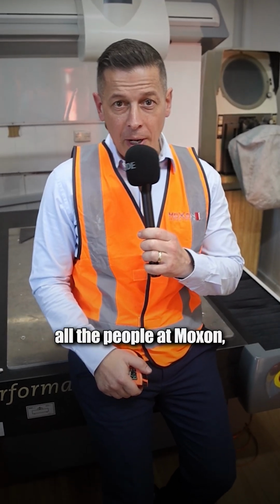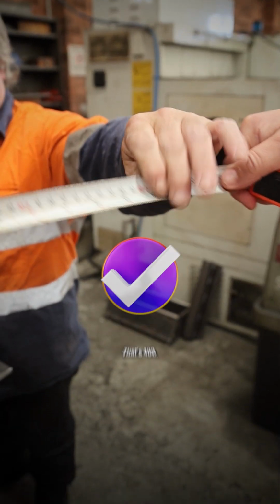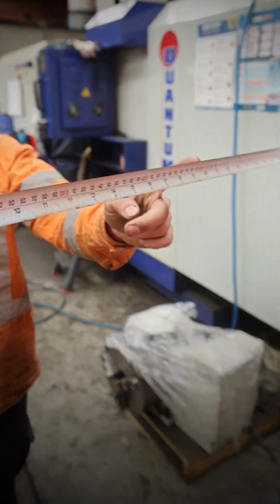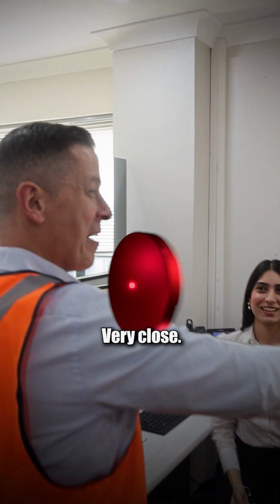The Moxon tape measure challenge: guess 400mm without looking.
The Moxon tape measure challenge: guess 400mm without looking. Some nailed it, others were way off, but everyone had a laugh trying.

When precision is your job, sometimes it's fun to see how good your eye really is. Congrats to our three winners - your spatial skills are on point.

Next up: Digital Vernier Caliper competition. The stakes are getting higher.